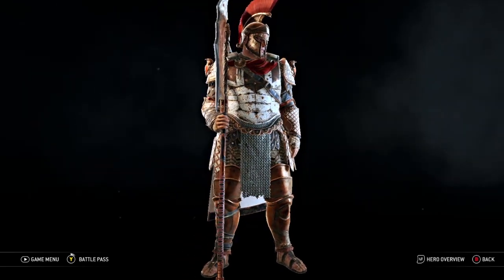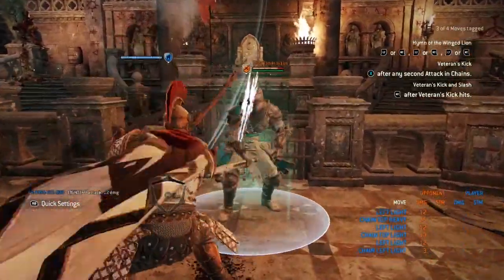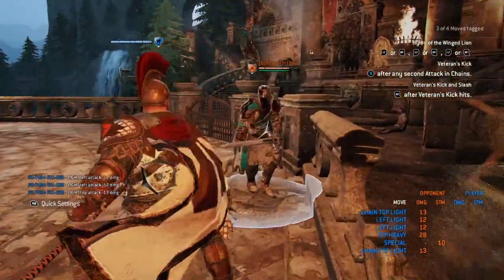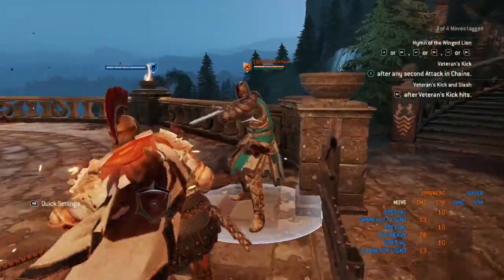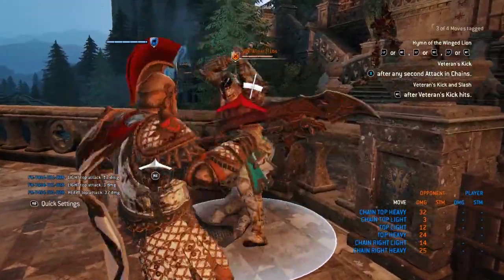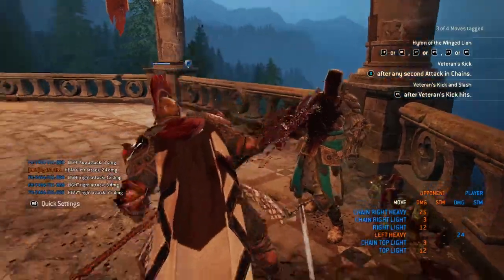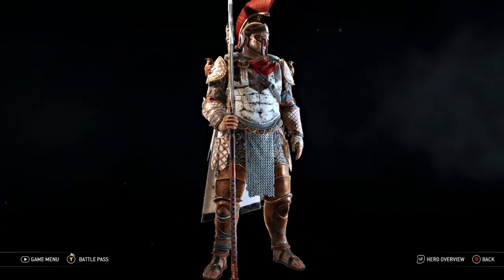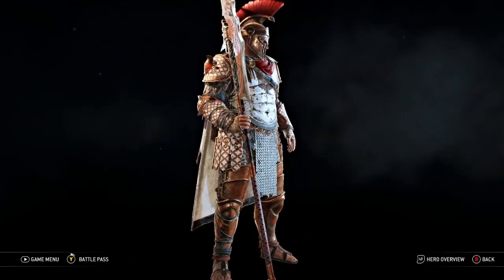Gryphon Guide | For Honor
For Honor Gryphon Guide

Thanks to Ubisoft we were able to get our hands on Gryphon a little bit early, so I wanted to make sure y'all were as prepped as possible for the new season, we made a Gryphon guide!

My Members:

IP1AYFORFUN
Zach Kacpryzk
Schlagen Schlag
Unkown Trepidation
Aleksander Pejovic
Marija Tomic
Crispy General
Mr Valhala
mar Marino
Ethan Escobedo
Free Man Reviews